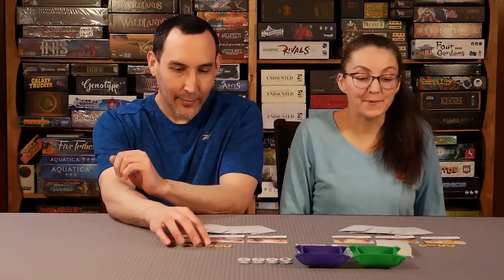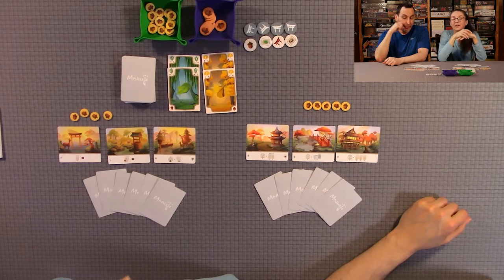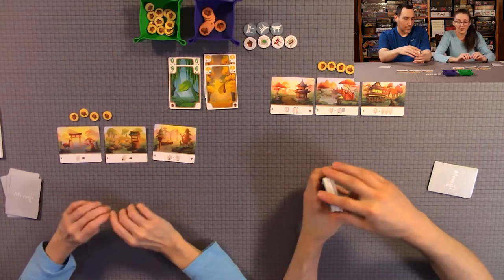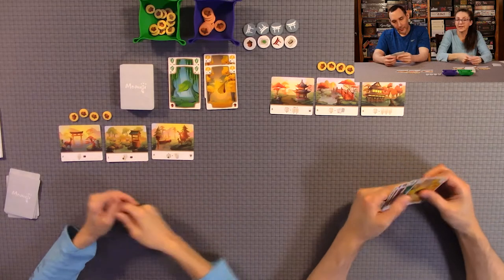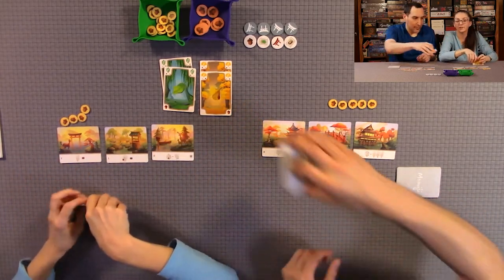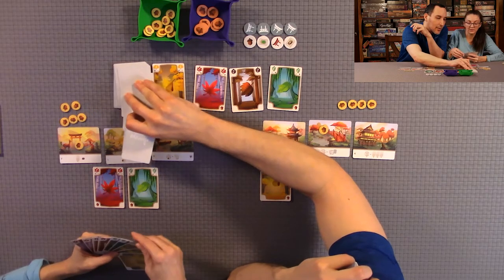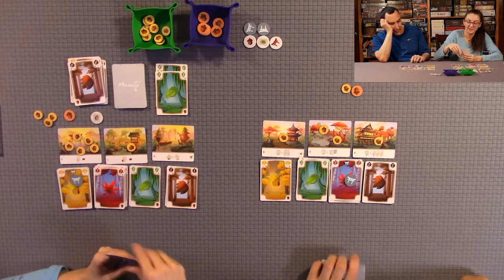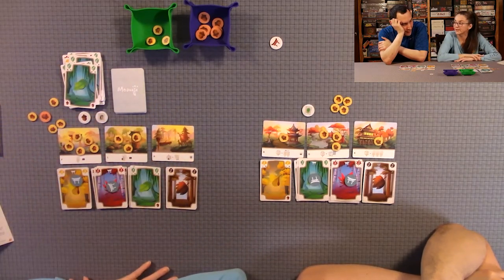Momiji How to Play and Playthrough - Japanime Games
Playthrough

Check out the playthrough of Momiji Board game by Japanime Games.

This playthrough video shows game play and instructions on how to play Momiji Board game.

Learn How to Play Momiji Board game by Japanime Games.

This video shows instructions on how to play Momiji game.